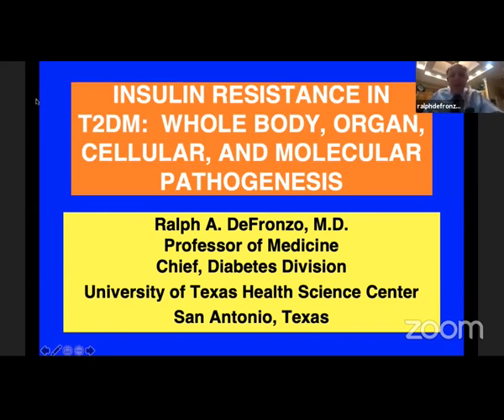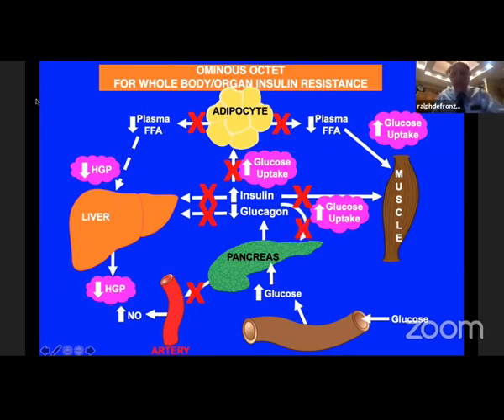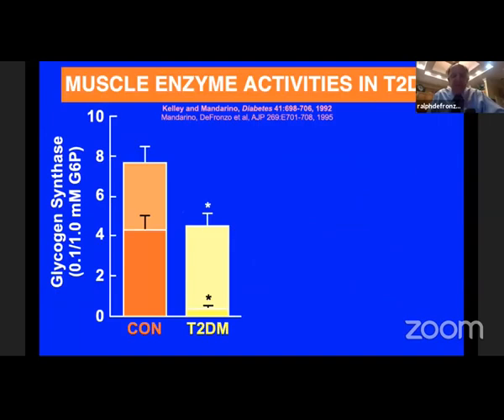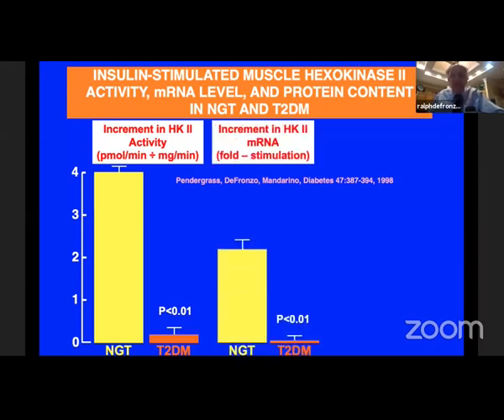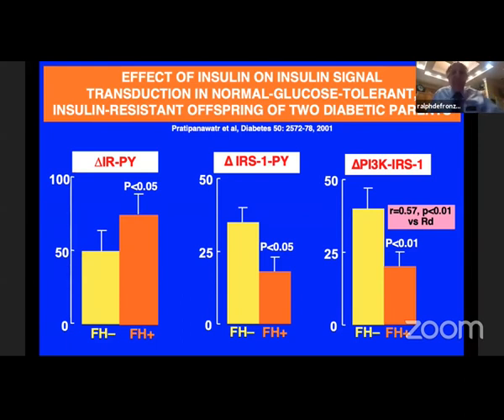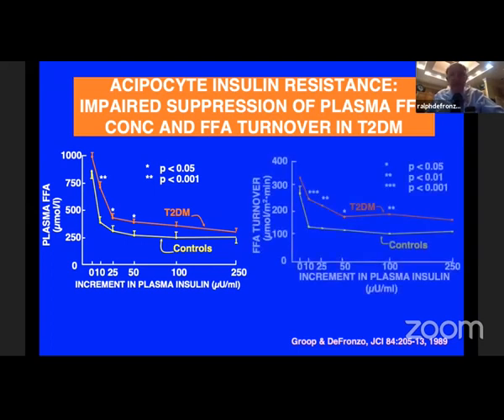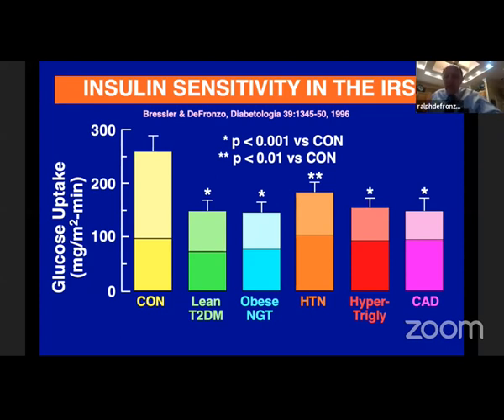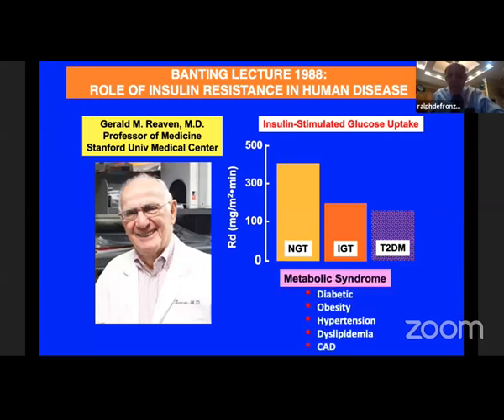Banting Hall - Dr Ralph A Defronzo